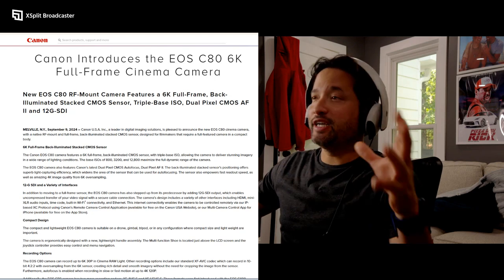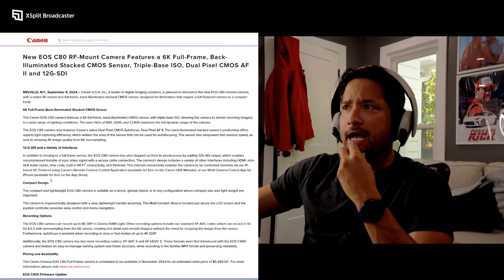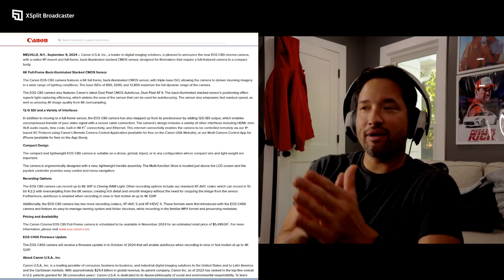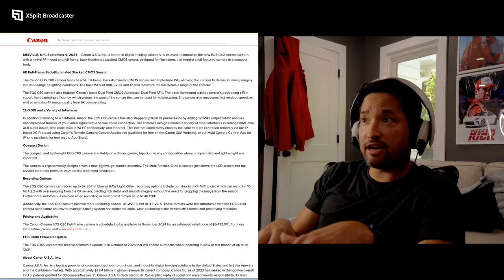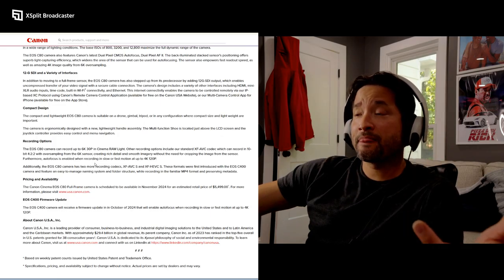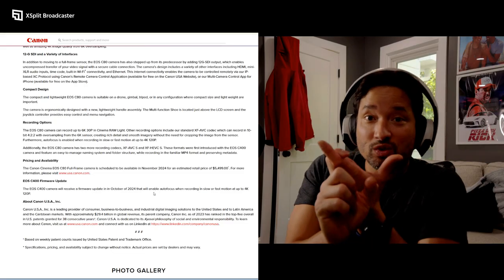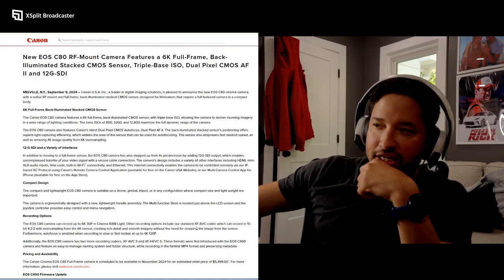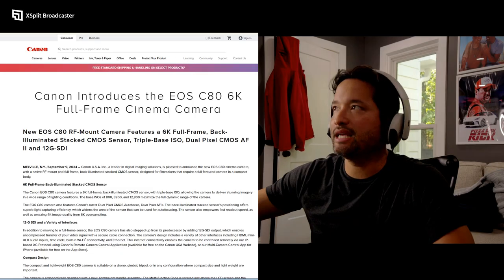Directors Thoughts on The NEW CANON C80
Hi I'm Jason Park a feature filmmaker who started Hypatude Productions. today I discuss the new Canon C80 being released in November of 2024. Will it be my next camera? I think so.

If you are a filmmaker and have a project releasing. Join our Facebook Group : United Filmmakers Group Where we help support other filmmakers and their projects.

FEATURE FILMS I'VE MADE
Four Amigos(On Prime/Tubi)/Fast Atlanta(Youtube)
Always Smile (Releasing 2024/2025)
Rex Park Curse of the Golden Buddha(On Prime/Tubi)/Good Luck Buddha (On Youtube)

00:04 -
01:19 -
03:11 -
04:10 -